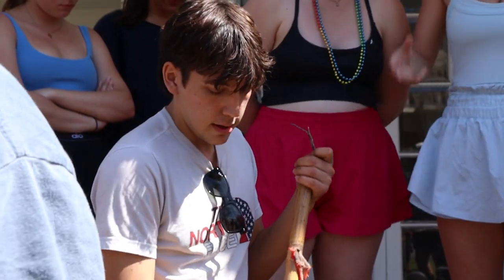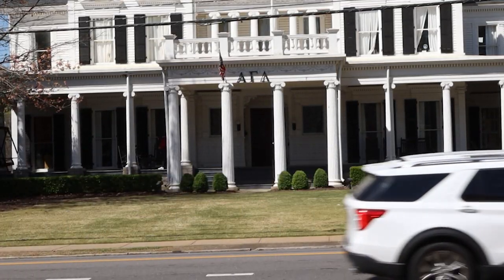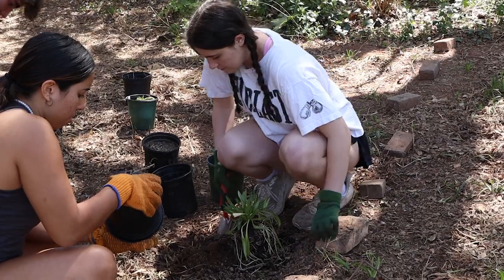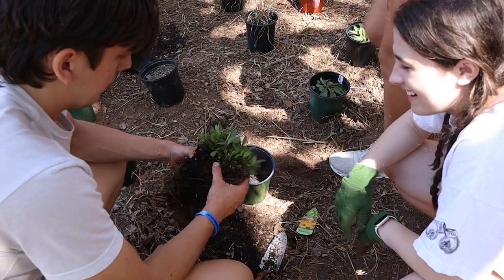Monarchs on Milledge: Protecting Pollinators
After receiving a 2025 UGA Sustainability Grant, students Sam Dilley and Ryan Donovan are committed to protecting pollinators and their habitats by planting a pollinator garden at the Alpha Kappa Psi house off Milledge Avenue.